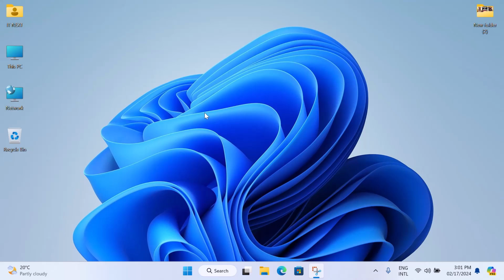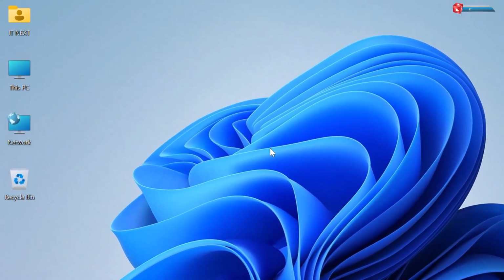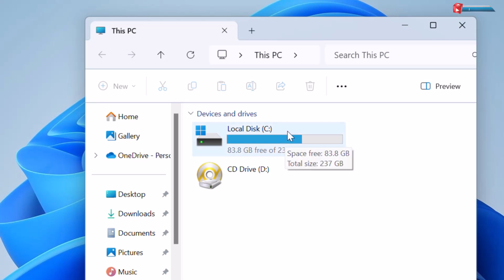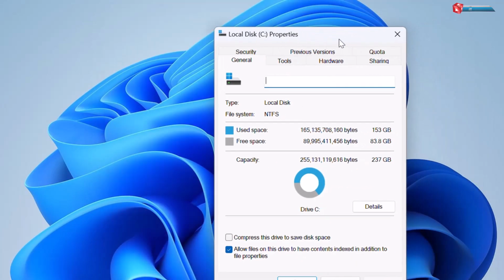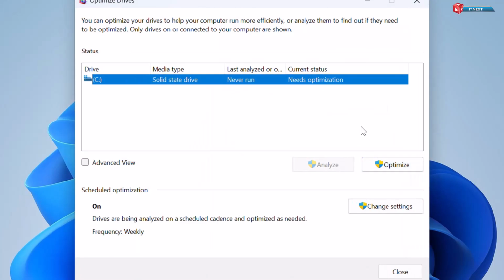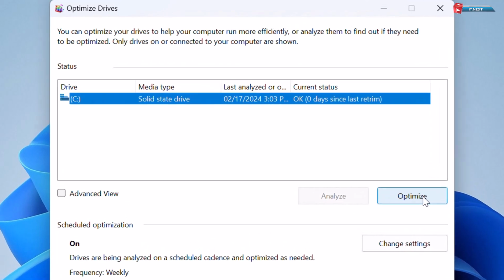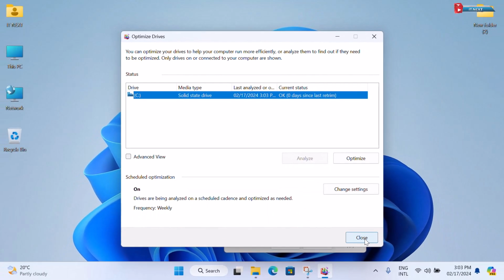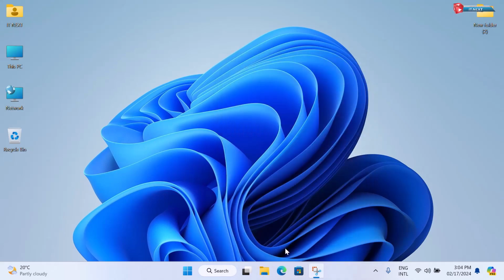How to Check SSD Health in Windows 11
Want to make sure your SSD is running smoothly? Here's a step-by-step guide on how to check your SSD's health in Windows 11. Keep your computer in top shape and prevent any potential issues with these simple tips!